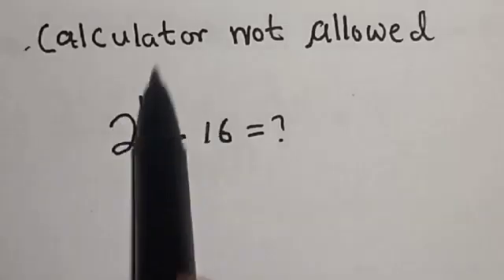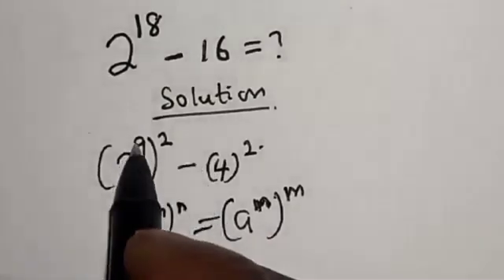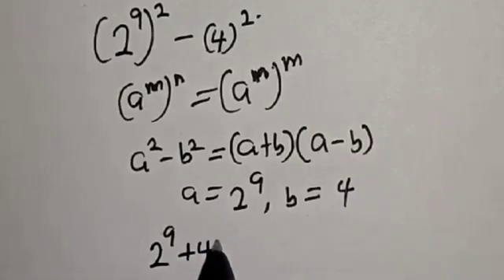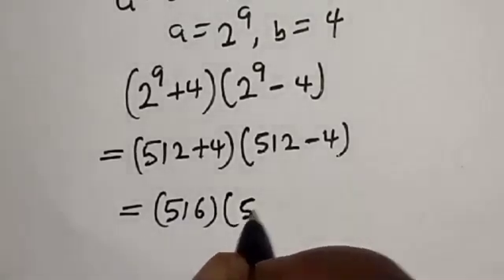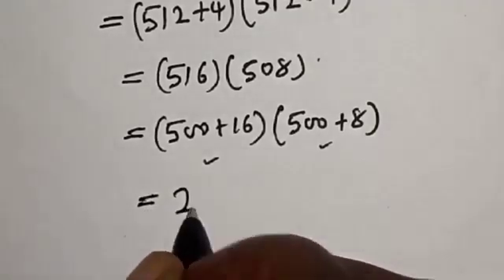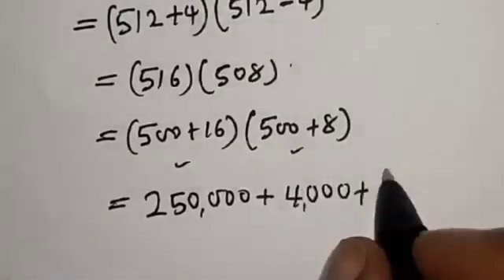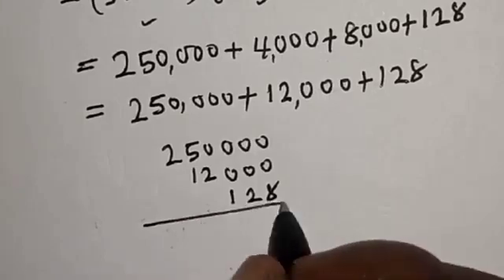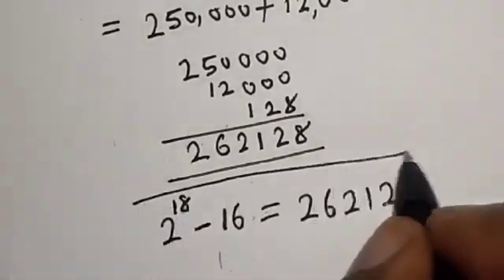Math Olympiad Challenge 2^18-16=? | Calculate Without Calculator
Hello 👩‍❤️‍👨👩‍❤️‍👨👩‍❤️‍👨

 How To Simplify this math Olympiad Problem Without Using Calculators,